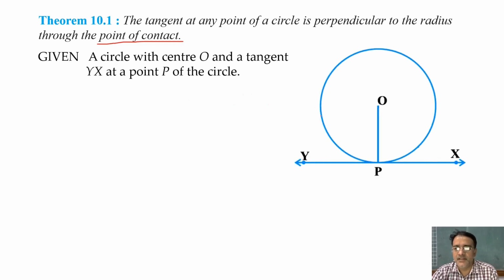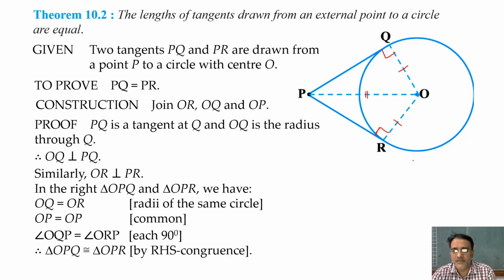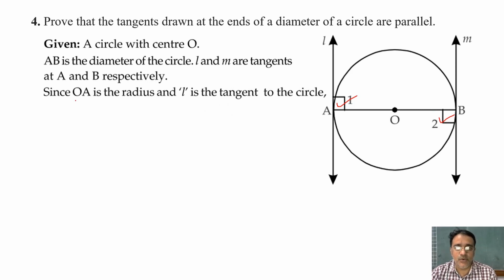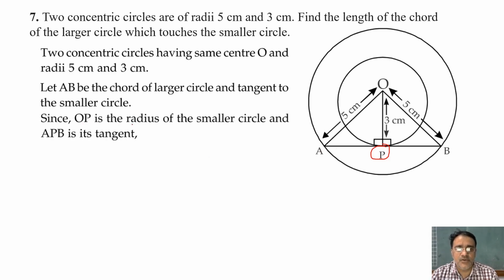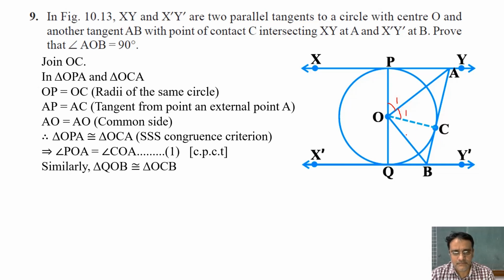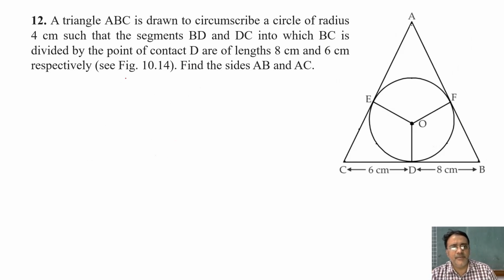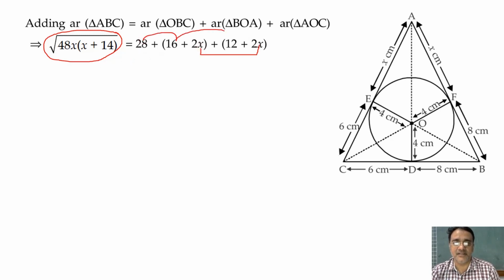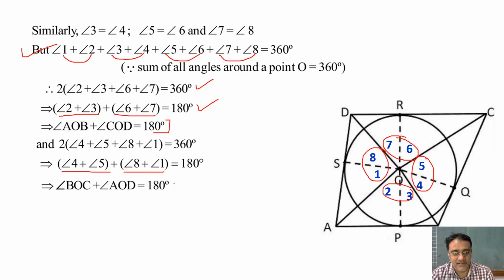CBSE(NCERT) Maths Class X Chapter 10 Circles Revision 01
CBSE(NCERT) Maths Class X Chapter 10 Circles Revision 01 - Theorem 10.1 and 10.2, NCERT Exercise 10.2, Q3, NCERT Exercise 10.2, Q1 to Q13 and Assignment Questions
Please share the link with all Class X Student:

CLASS X
Maths Class X Question Bank for Term-I